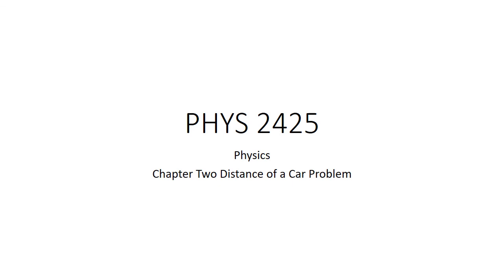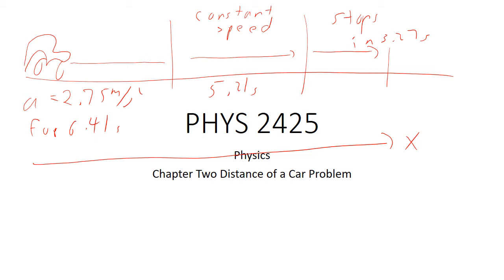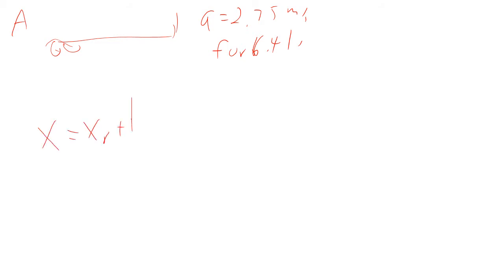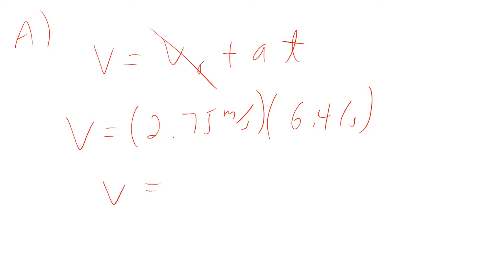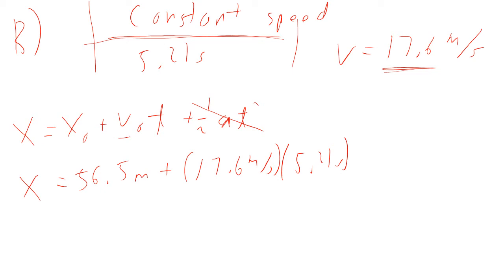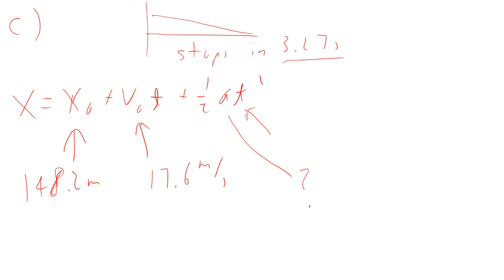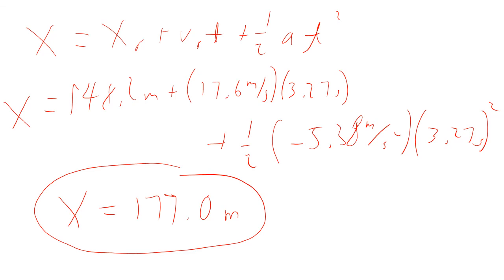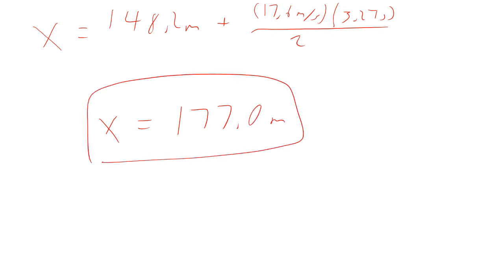PHYS 2425 Car Distance Example Problem